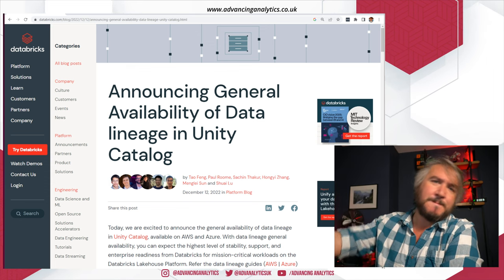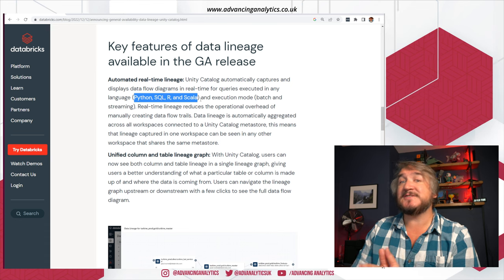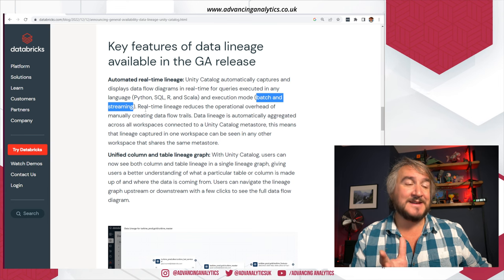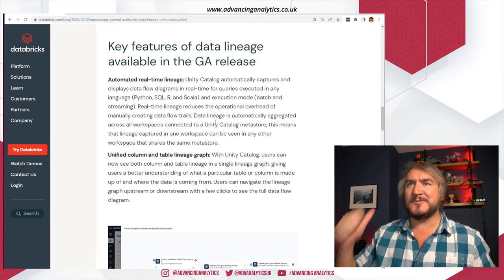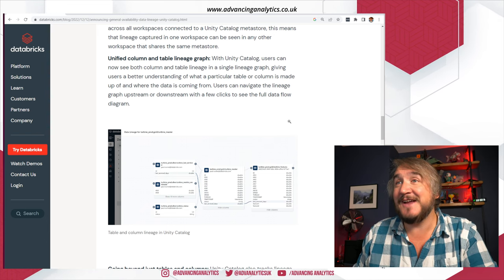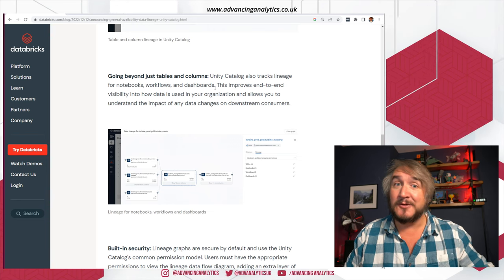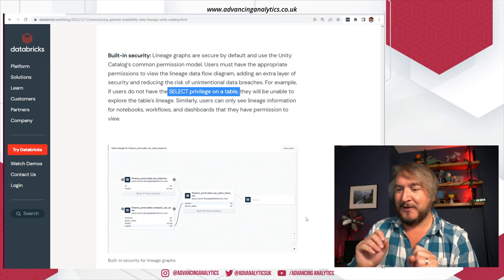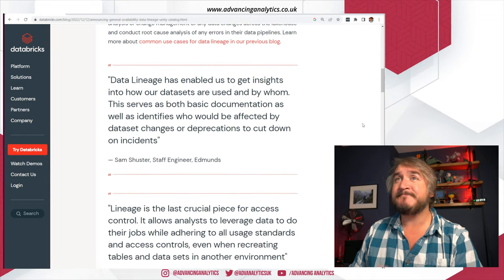Advancing Spark - Unity Column Level Lineage GA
This week, Unity Catalog announced the general availability of Lineage tracking. Table-Level lineage tracking has been in preview in Unity Catalog for several months now, with various success stories, however with GA comes several new features including the long-awaited column-level lineage tracking!

In this video, Simon runs through the GA announcement and puts the column-level lineage tracking through it's paces by revisiting his original lineage demo.

As always, if Advancing Analytics can help with your Lakehouse journey, get in touch.